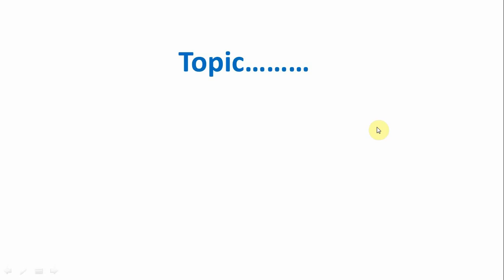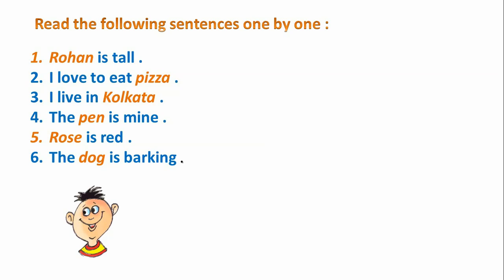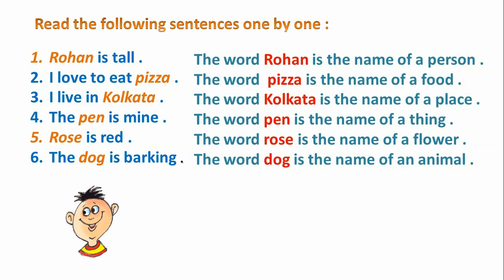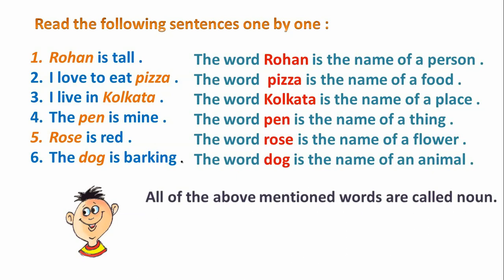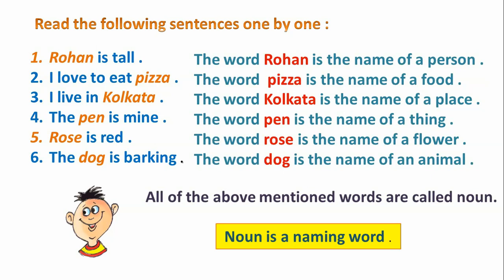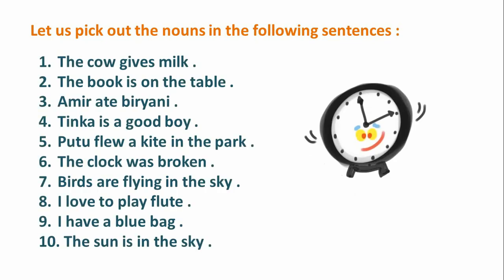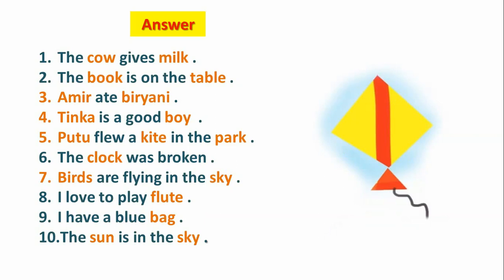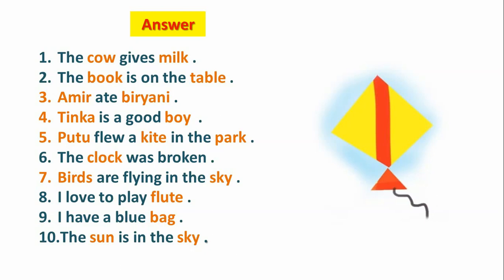What is noun ?